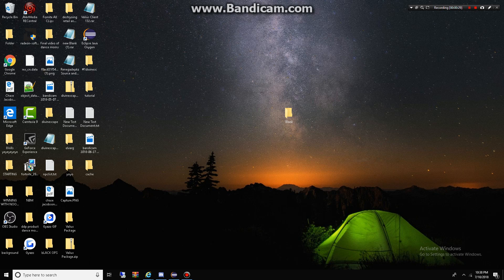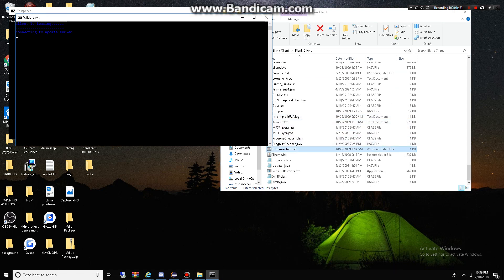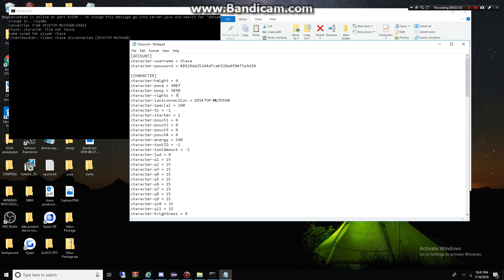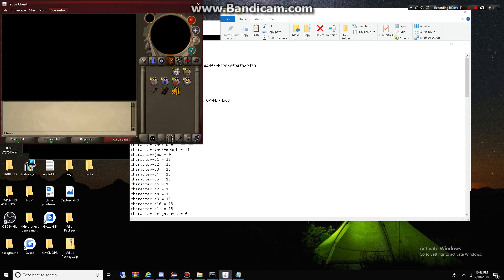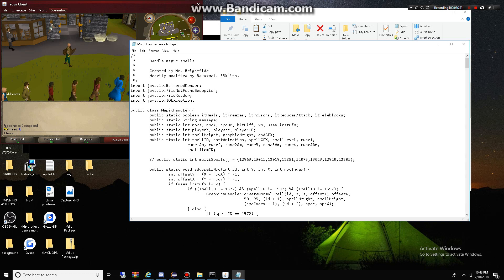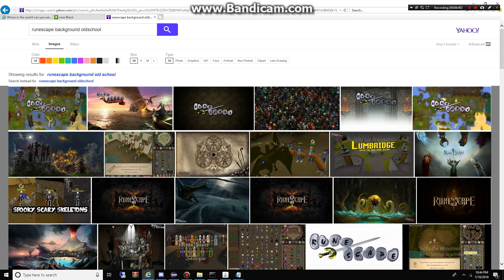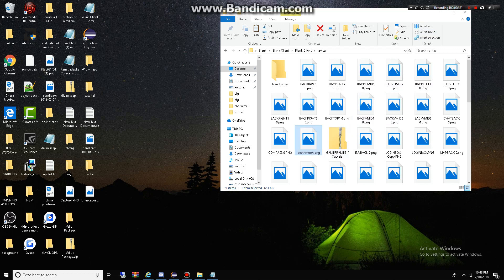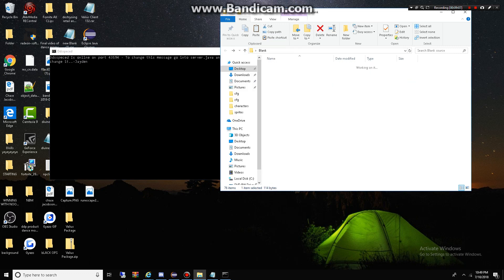How to make your own RSPS! (Editing background, making yourself owner)!